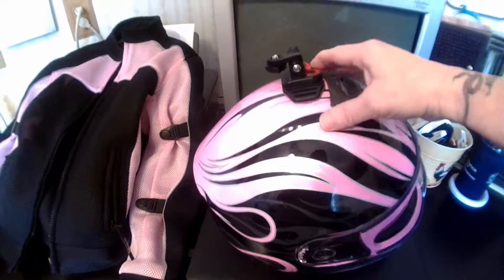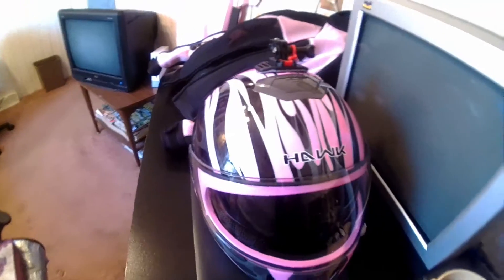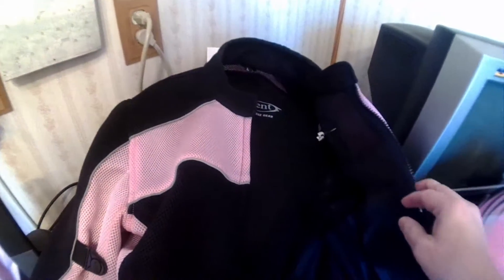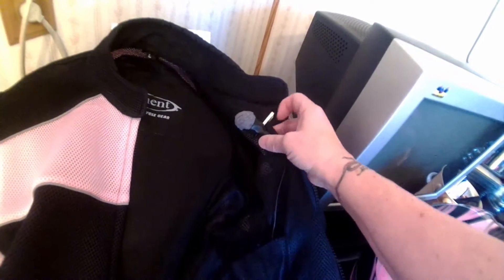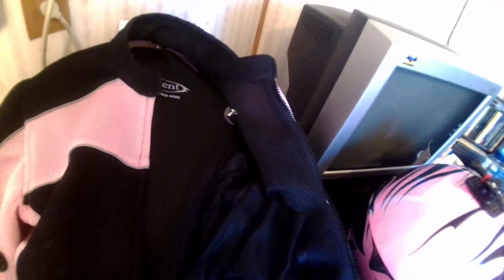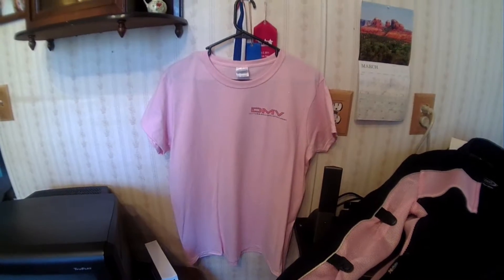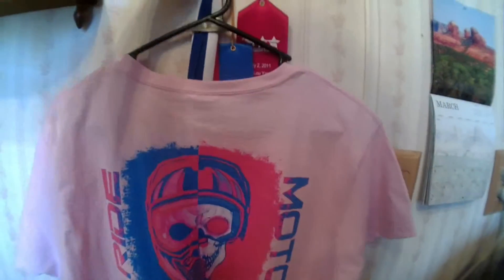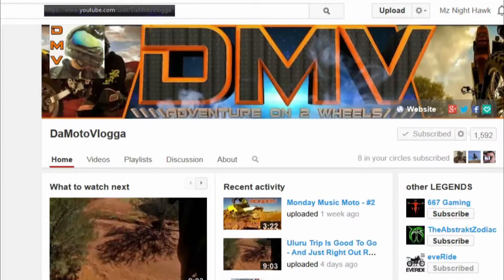Bringing out the full face new mic placement and I won a t shirt